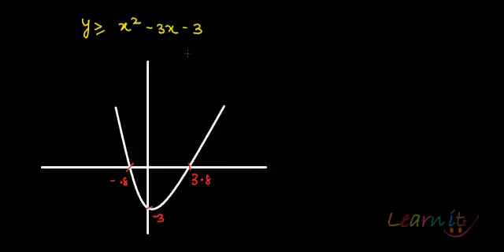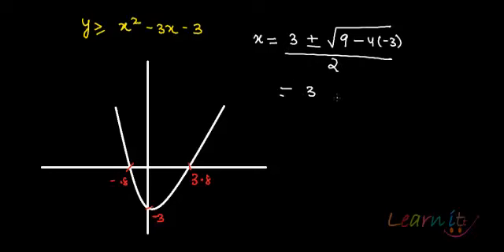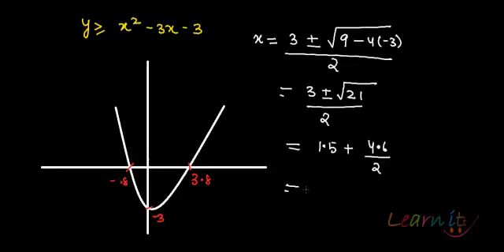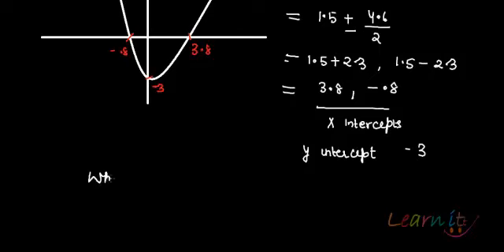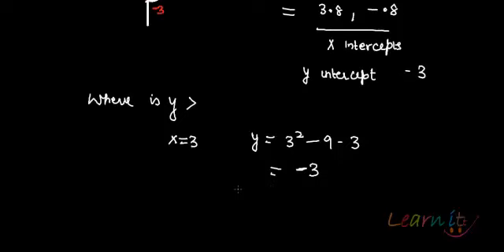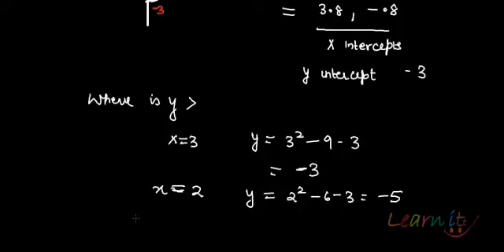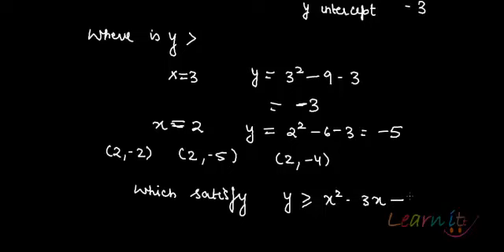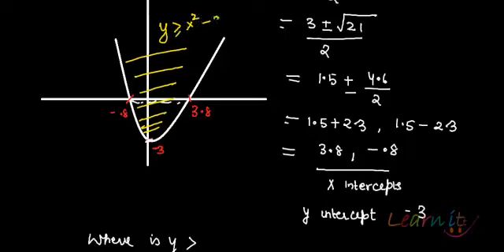Looking at region where y is greater than the quadratic polynomial.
For assignment help/homework help in Economics, Mathematics and Statistics please This video explains looking at region where y is greater than the quadratic polynomial.